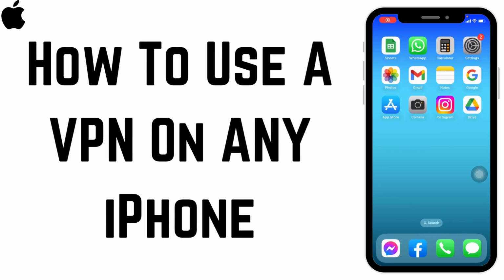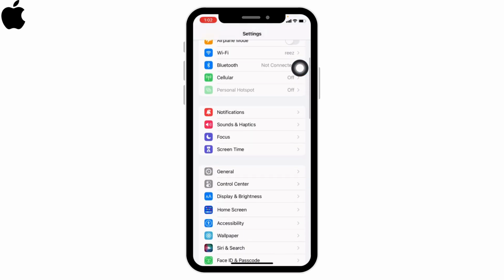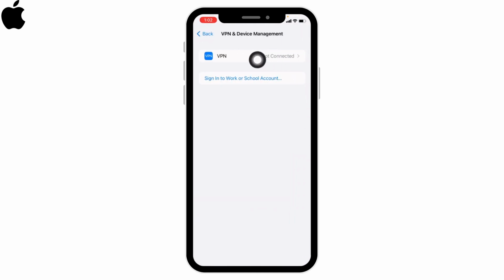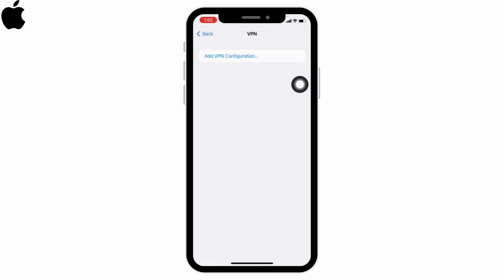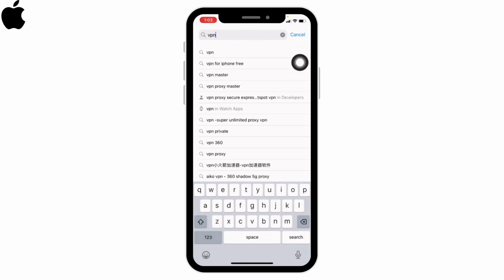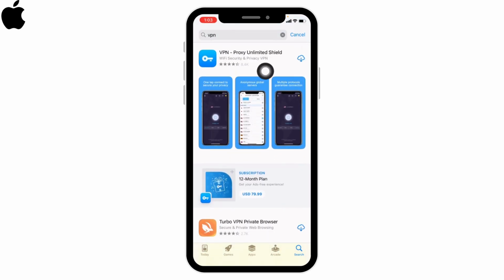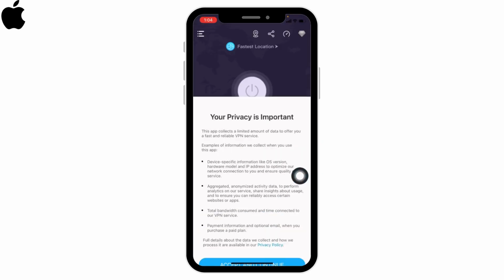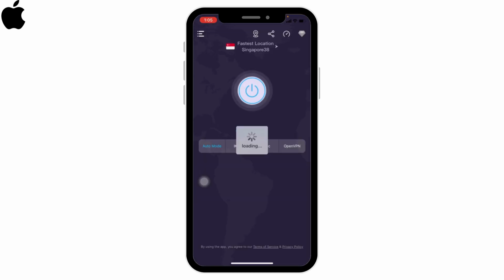How To Use A VPN On ANY iPhone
👋 Welcome to Create Login And Delete! In this video, we'll show you how to use a VPN on any iPhone. If you're someone who wants to use a VPN to protect your online privacy and security on your iPhone but doesn't know how to do it, then this tutorial is perfect for you.

💬 In this tutorial, we'll provide you with a step-by-step guide on how to set up and use a VPN on your iPhone. We'll cover everything from choosing a VPN provider to connecting to a VPN server using the built-in VPN feature in iOS.

Tips for using a VPN on your iPhone

📱 Timestamps:

0:00 - Introduction
0:05 - How To Use A VPN On ANY iPhone
0:10 - Open Your iPhone Settings
0:15 - Use A VPN On ANY iPhone